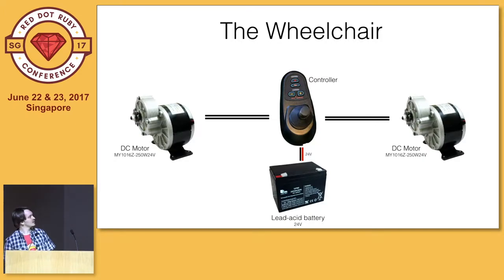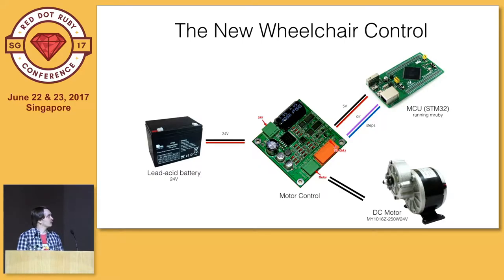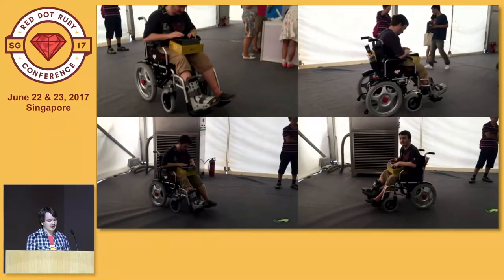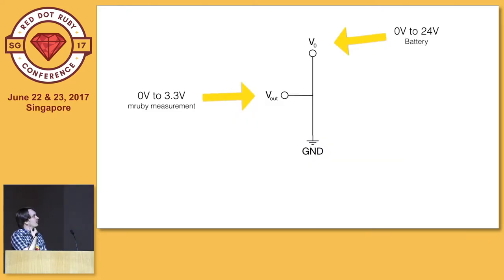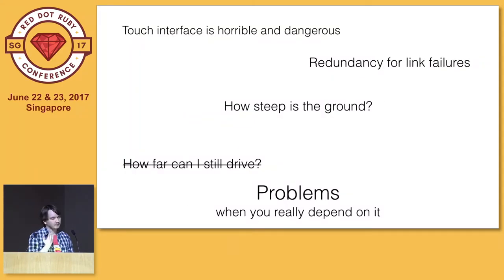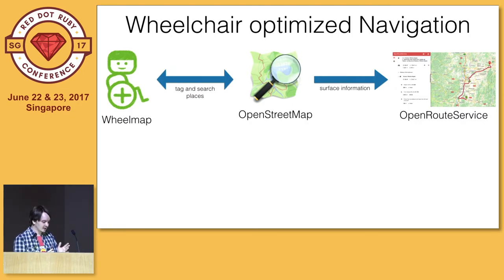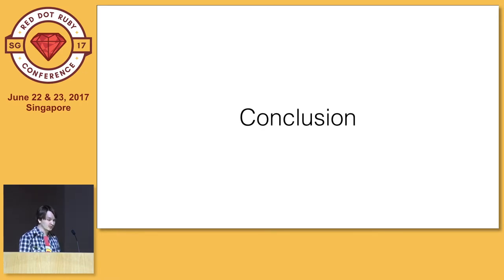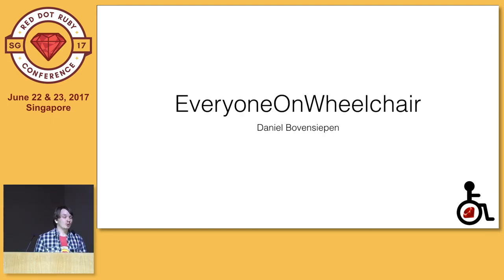Ruby on Wheelchair - RedDotRubyConf 2017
Speaker: Daniel Bovensiepen, Senior Research Scientist, Siemens

What would you do if you end up in a Wheelchair after an accident and you are not satisfied with the feature-set of the chair? You could buy a better one... Or you put Ruby on it and add the features you are missing. This talk will show you how you can hack your Wheelchair by using mruby, Microcontrollers and many other things never seen on a Wheelchair before. Let's put Ruby on a Wheelchair!

Speaker's Bio

Daniel is a research scientist in the field of industrial automation and manufacturing. He empowers Ruby in areas nobody has seen it before. At night he is contributing to mruby to push it to even more areas of his daily job.